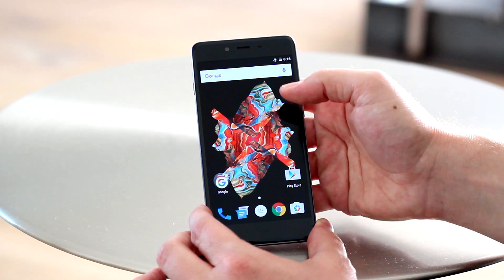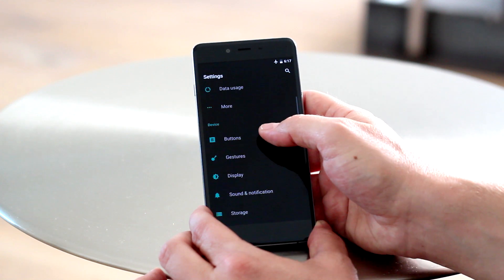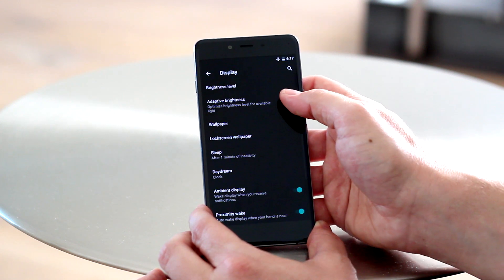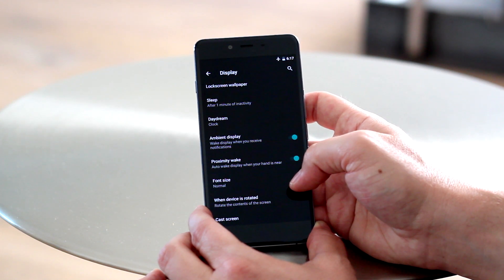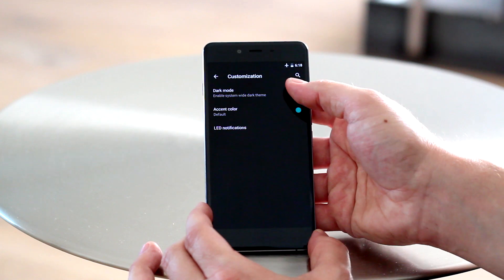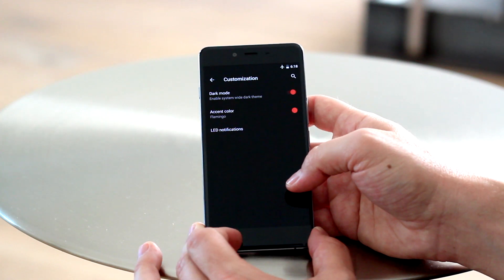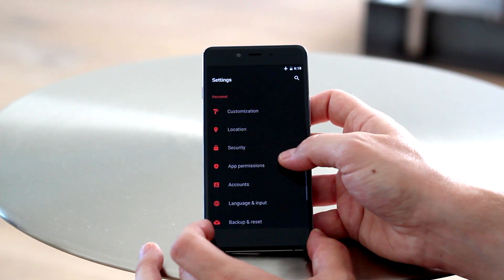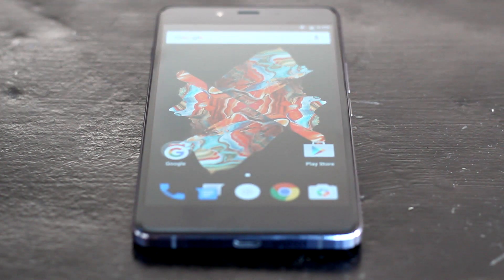OnePlus X OxygenOS 2.1 Software Overview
We go hands on with the brand new OnePlus X and the OxygenOS 2.1 software that powers it.  This custom version of Android 5.1.1 Lollipop brings plenty of unique features to the table and is basically at parity with the features found on the OnePlus 2.